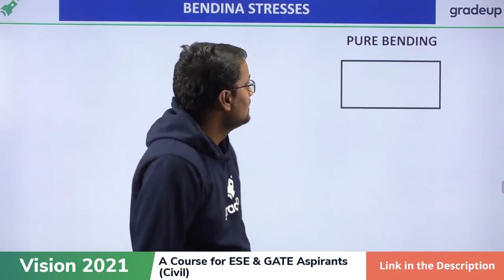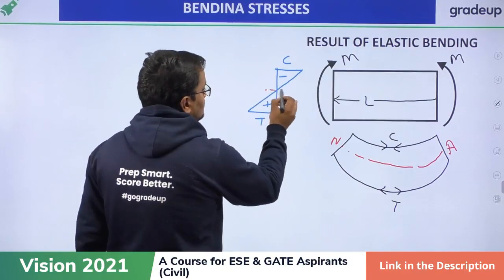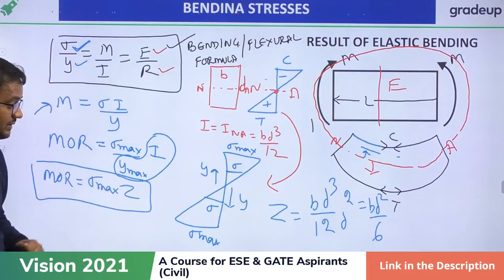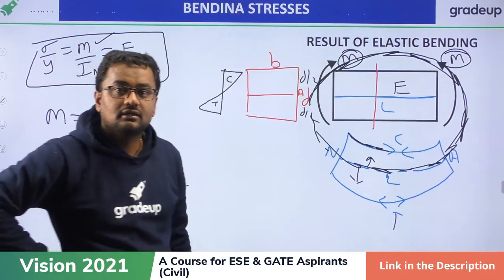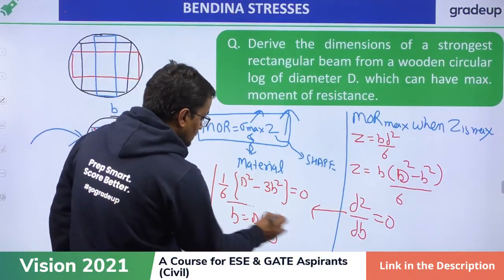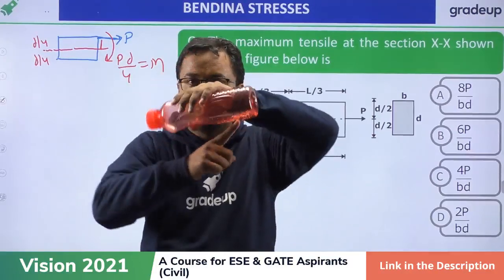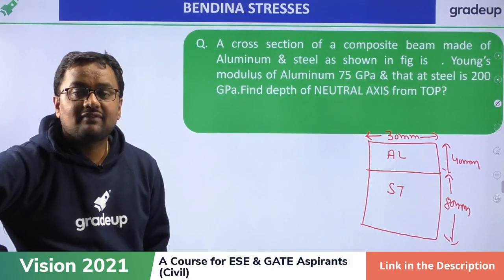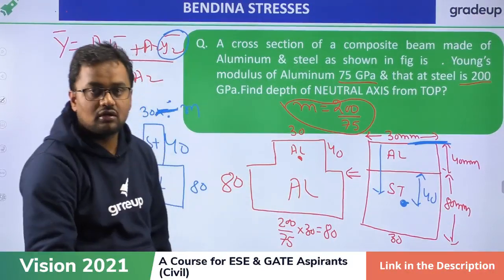Bending Stresses | GATE CE 2020 | SOM |Score Booster Series|Gradeup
GATE CE 2020 - Watch the live class on Bending Stresses for GATE CE 2020 Preparation by Abhinav SIr. Practice questions on Bending Stress for GATE CE 2020 Exam. These classes will help you to level up your preparation for GATE CE 2020.

►Abhinav Sir  : Sr Faculty for GATE CE
                            IIT Delhi M.Tech (Geotech Engg) AIR 164 in GATE
                            4 times GATE Qualified
                            7+ teaching experience
                            Mentored 20000 + STUDENTS
                            8000+ teaching hours across 15+ cities
►Vision 2021: A Course for ESE & GATE Aspirants (Civil)